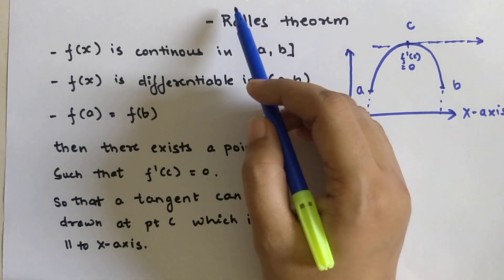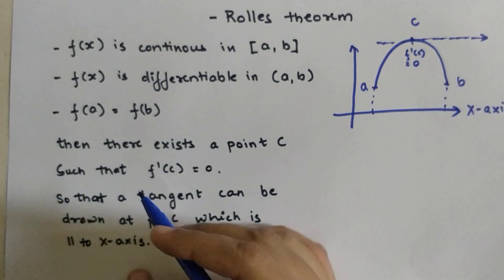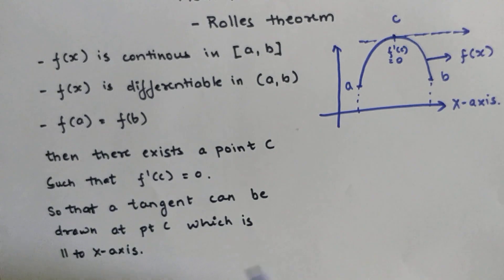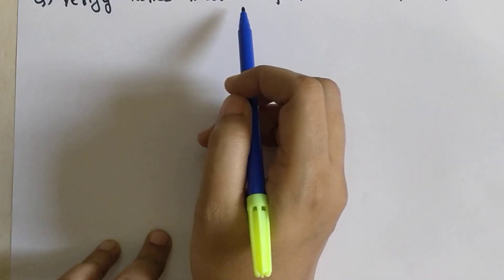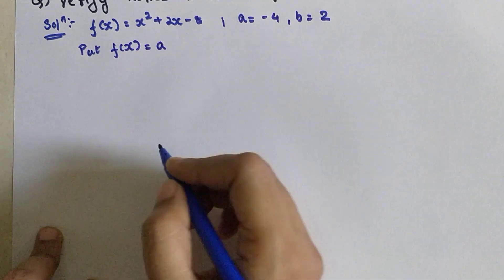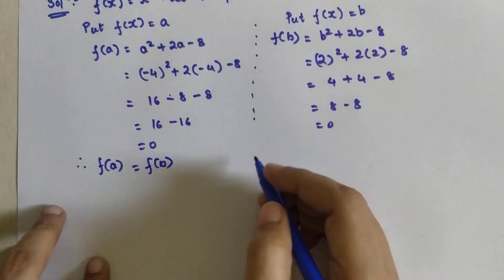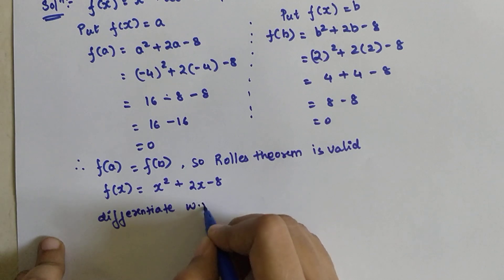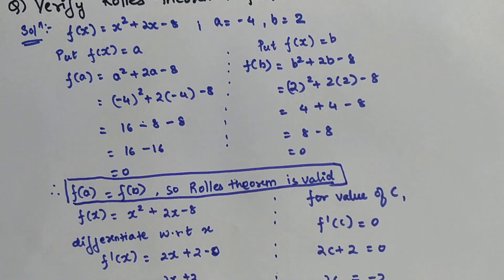Rolles theorem simplified! Solve any question in 1 min!!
This is my first video on Rolles theorem which is asked in engineering first year. if you want me to make many such videos then pls let me know so by typing a 'Yes' in the comments section.

Hi, as a Quant tutor I have come across many students who don't attempt these easy Algebraic questions asked in entrances like SAT, ACT, BANK PO, SSC, RAILWAYS,CGL. This video helps you to solve these questions in matter of secs!!